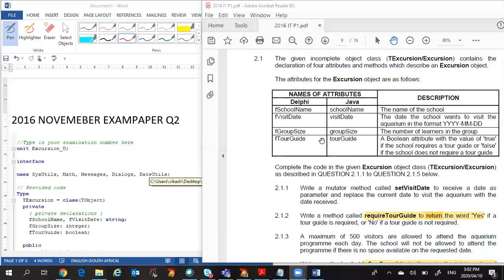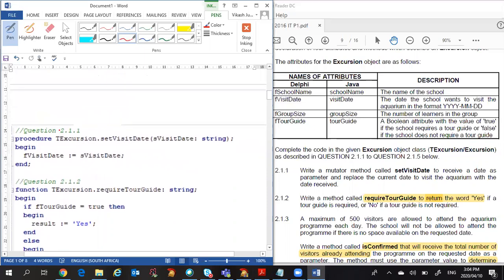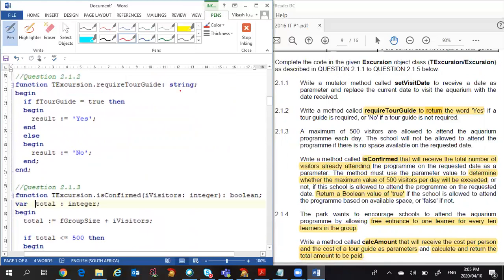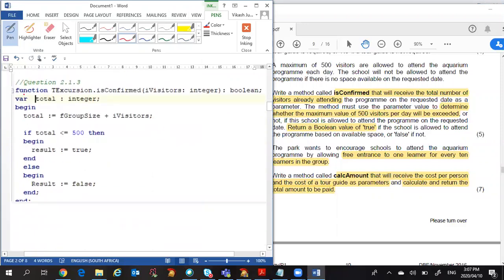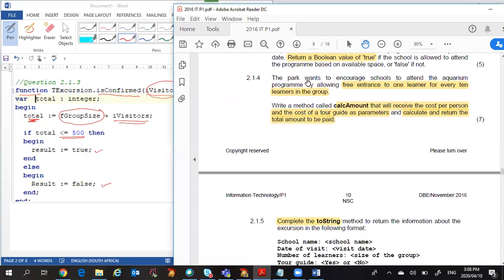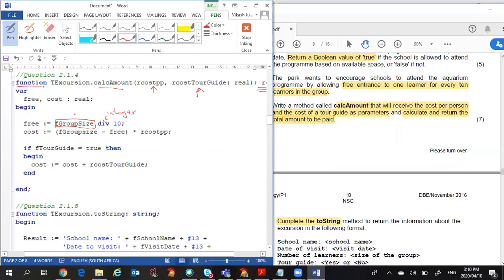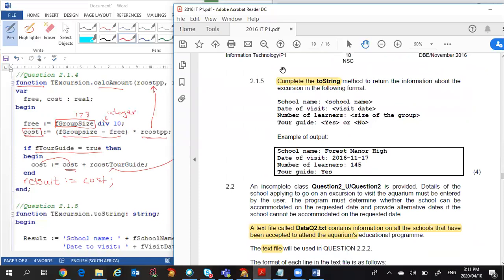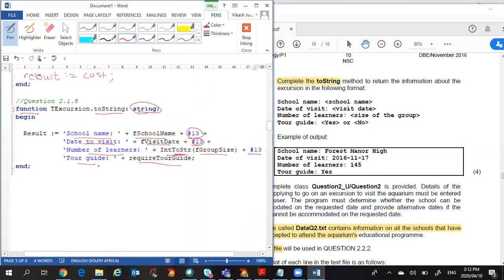Delphi Final Exam Solutions EXPLAINED! | 2016 Question 2 Part 2 | Gr 12 Final Exam Solutions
This video will continue with the outline of the solution for Question 2 of the 2016 IT exam paper on Classes and Objects. The focus of this video is on the form side where data is read from a text file and manipulated using string handling.

Timestamps:
0:04 - Introduction To Question 2.2
1:17 - Question 2.2.1 Solution
4:33 - Question 2.2.2 a) Solution

📘Looking for more videos only on 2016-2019 Grade 12 Delphi final exam solutions? Check out the playlist IT Grade 12 Delphi 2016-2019 Final Exam Solutions Part 2